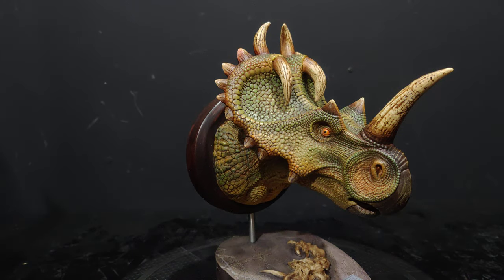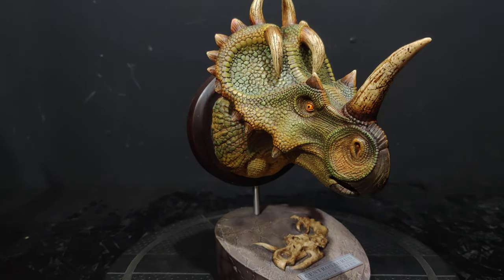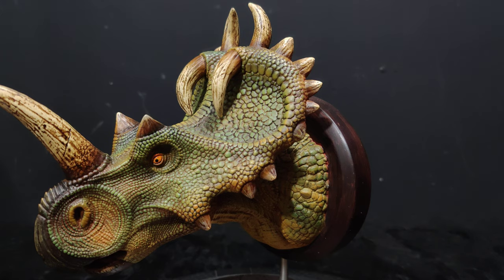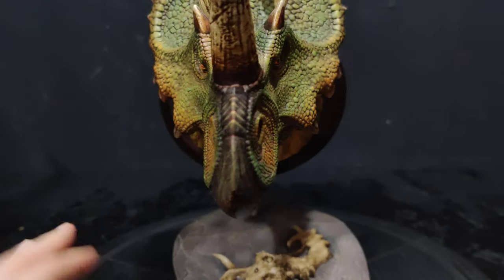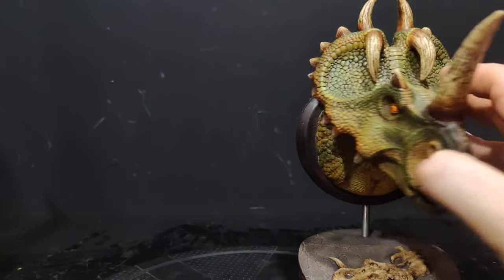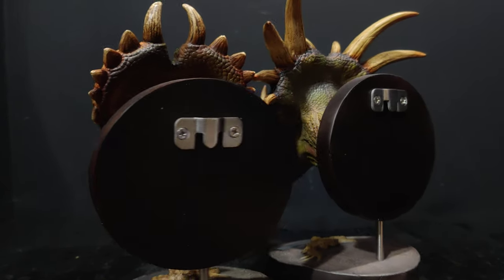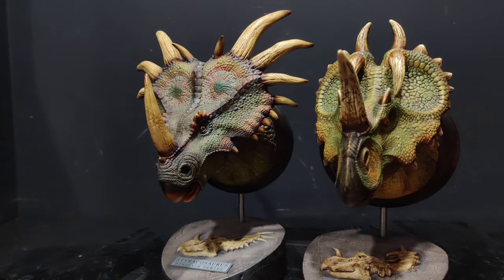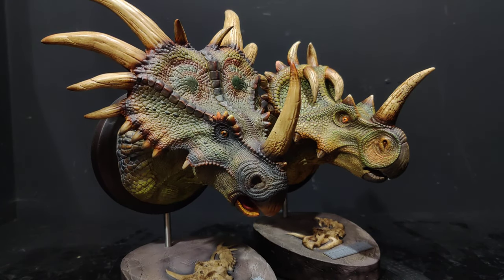Review #122 - Damtoys Paleontology Series Centrosaurus Bust Statue 4K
You horny? Sorry everyone.

Statueforum.com - DeadGhostKnight

Likes and comments more than welcome, i always reply to comments!